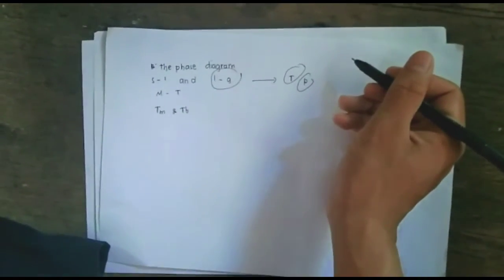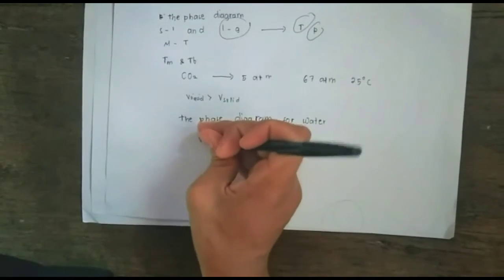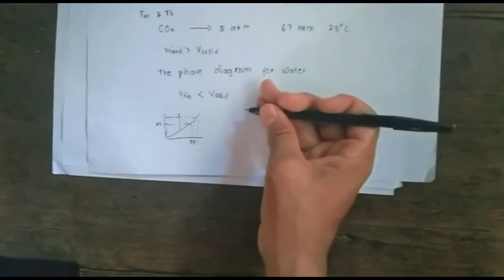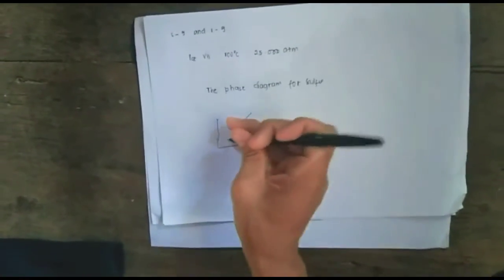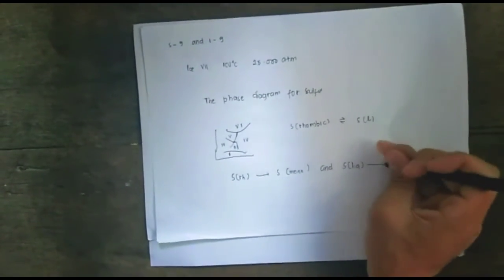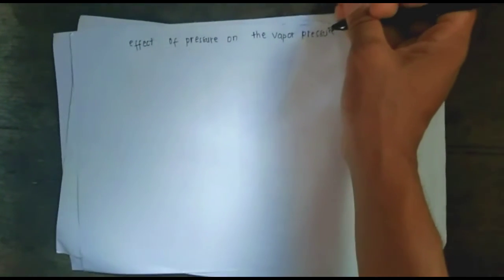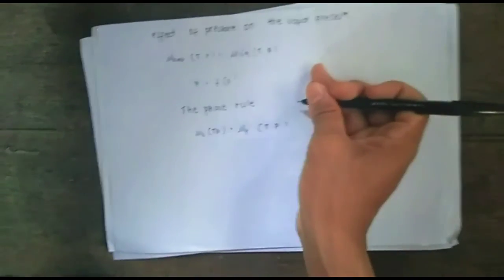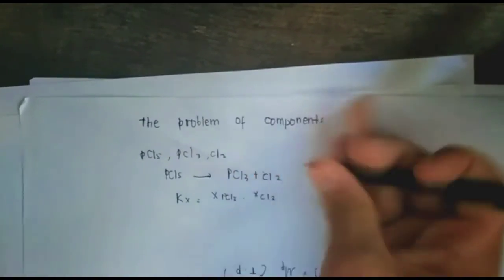The phase diagram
Assalamu'alaikum wr.wb
Hallo gays

My name is Abdullah
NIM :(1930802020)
Courses : Physical Chemistry
Lecturer : Jauharuddin Luthfi Al Jabbar, M.Si

I am from the study program chemistry, the faculty of science and technology, the Islamic state of Radèn Fatah Palembang.

Ok thank you
Wassalamu'alaikum wr.wb